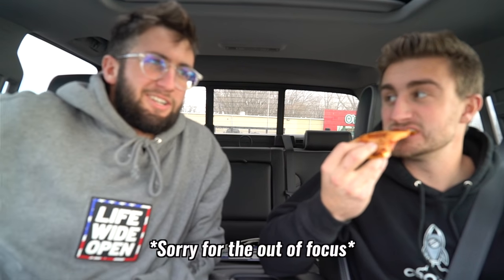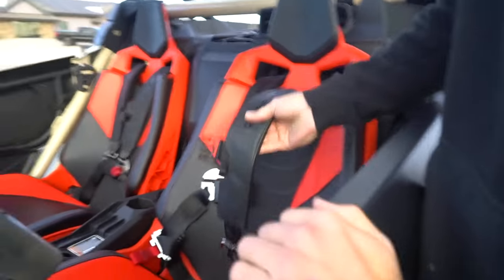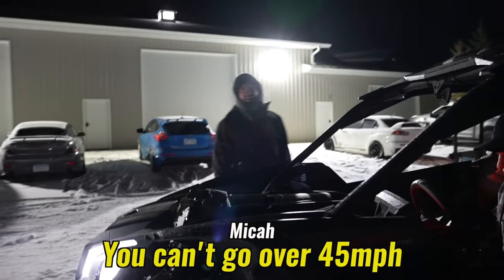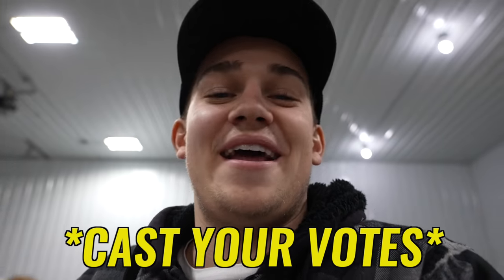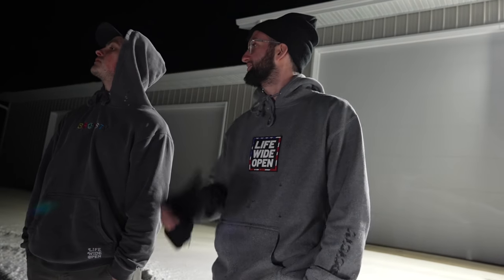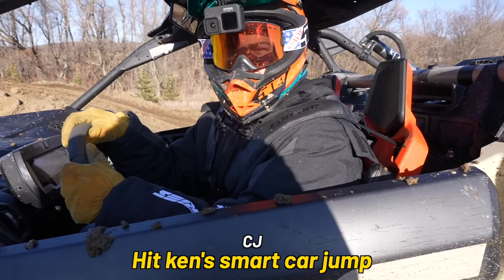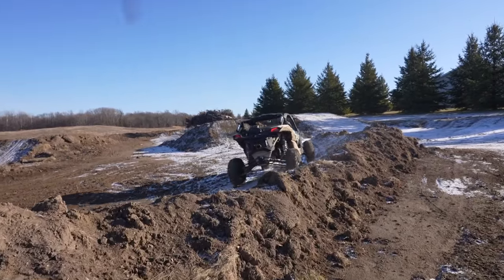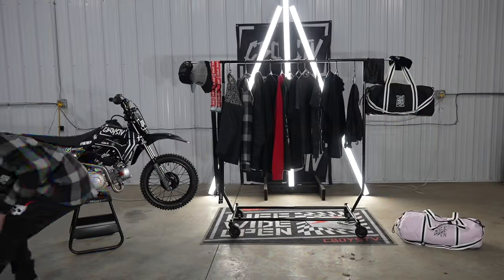“Breaking” in our new Side by Side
Get entered to win our CRF 110 and Polaris 600r at any of these 3 sites:

This video was done by professionals under the super vision of professionals on a closed course!

Jumping Our New Side by Side!!

In todays video, we pick up a new Can-Am Maverick X3 side by side we rip it in the snow, on our track and through the ditches! This thing takes jumps amazingly and is so fast! Later CJ tries water skipping with Ben skiing behind the snowmobile!